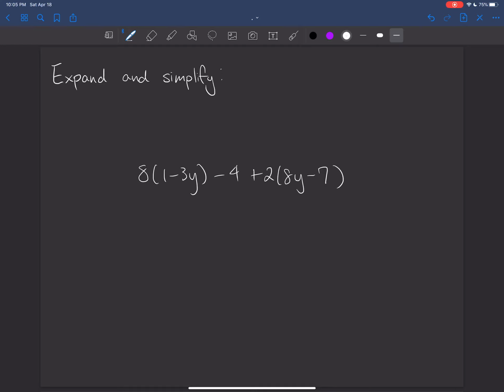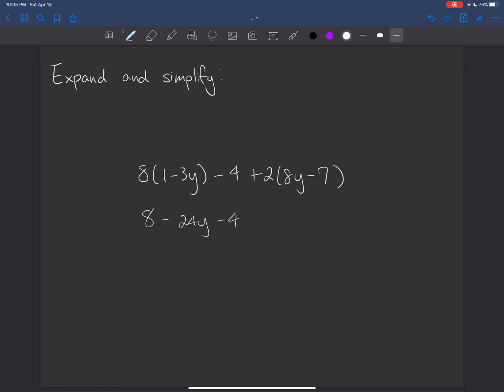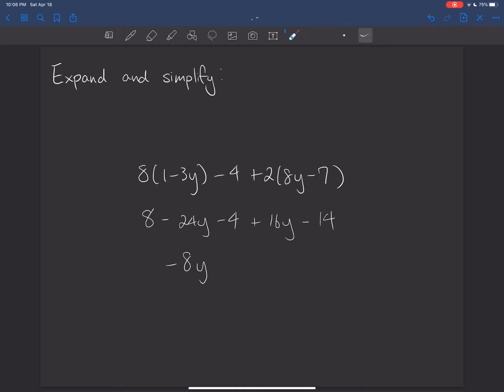mathpower10 ch3 1 q10f